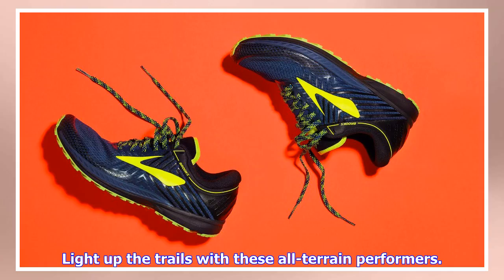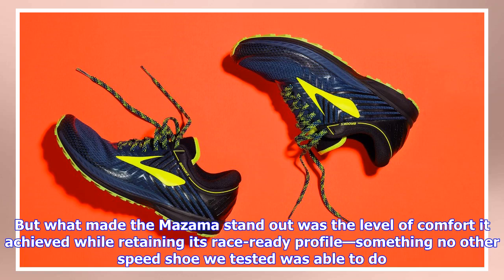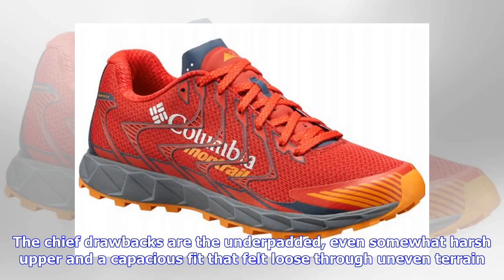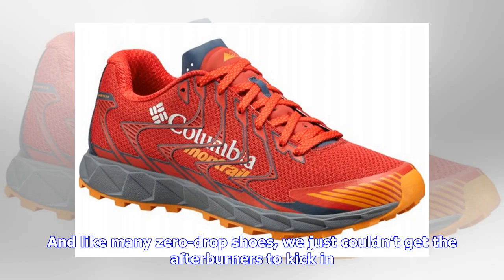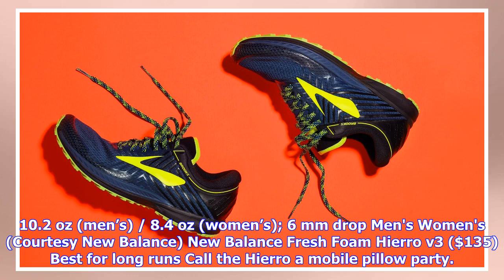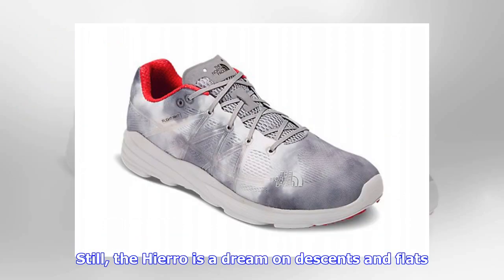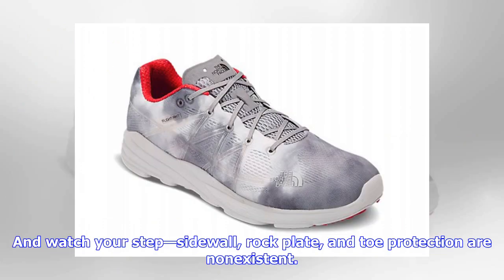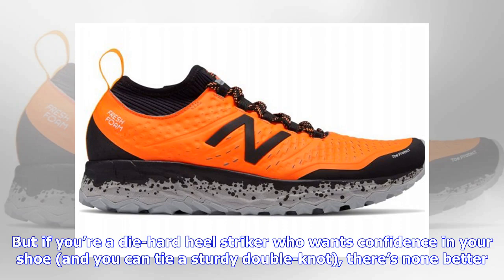Breaking News | The Best Trail Running Shoes of 2018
Light up the trails with these all-terrain performers. (Courtesy Brooks) Brooks Mazama 2 ($140) The reason the Mazama is taking home Gear of the Year is simple: it’s a Ducati with knobby tires. Built for hammer-day speed, it’s a low-riding shoe that can absolutely scorch flat and rolling trail sections, yet has the technical chops to move with abandon through rocky terrain. The flexible, rock-plate-protected design makes it easy to hopscotch patches of dirt between loose rubble. While the Mazama...